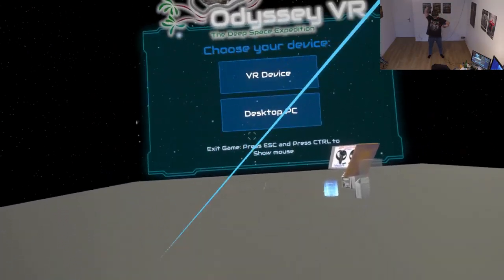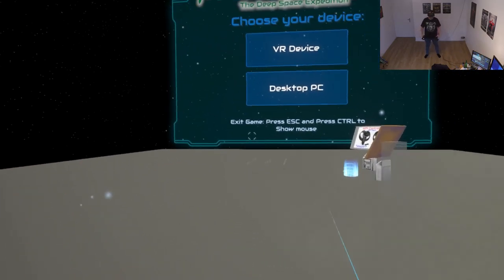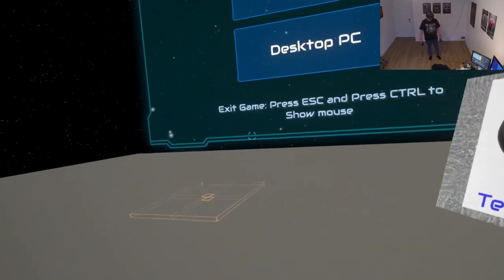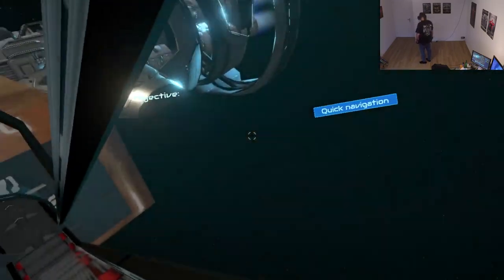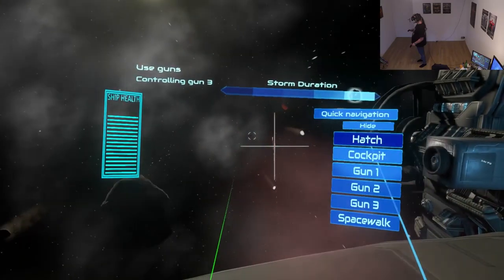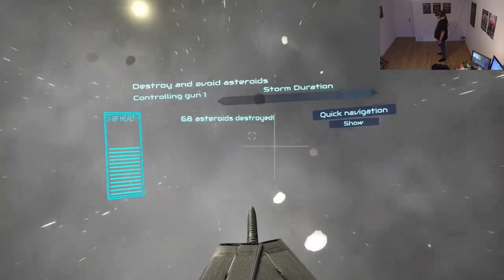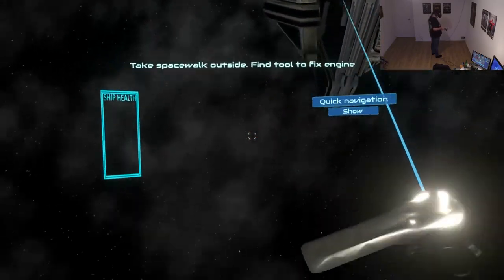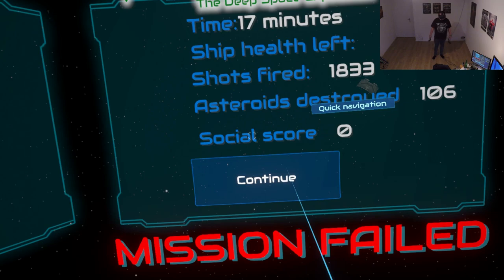VR Sunday: Odyssey VR - The Deep Space Expedition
Mankind's faith is in our hands...oh dear...

Odyssey is a story driven space adventure audiovisual single/multiplayer experience that you can play on Desktop or in VR. The objective is to find a planet that could support life, but in order to get there the players have to protect the exploration ship (Odyssey) from asteroid storms and failures.

Odyssey VR - The Deep Space Expedition is on Sale until the 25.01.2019 on Steam